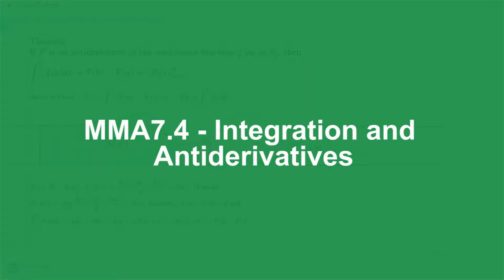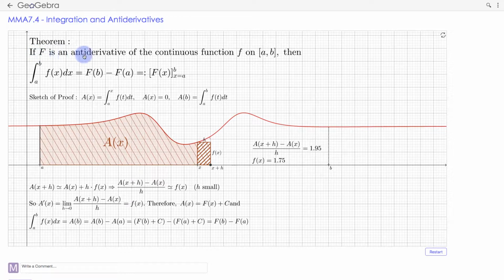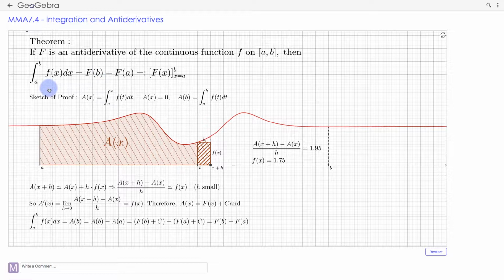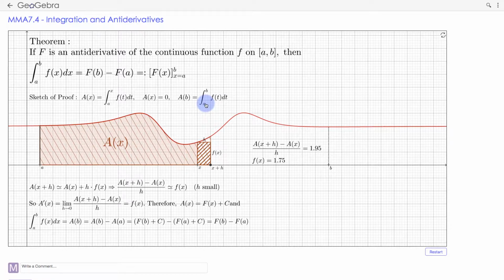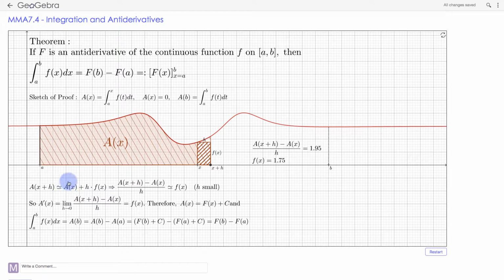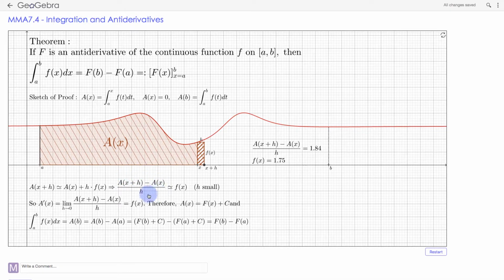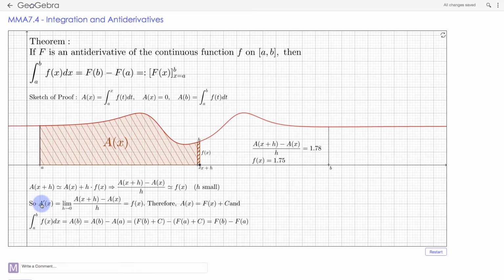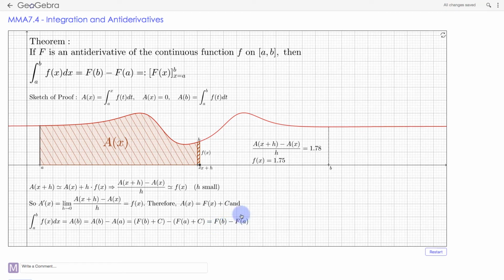MMA7.4 - Integration and Antiderivatives